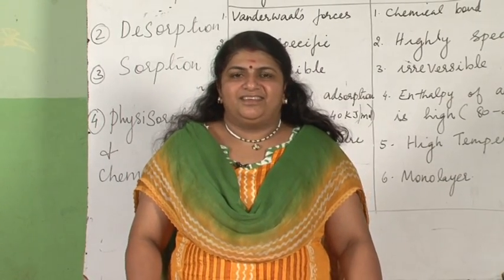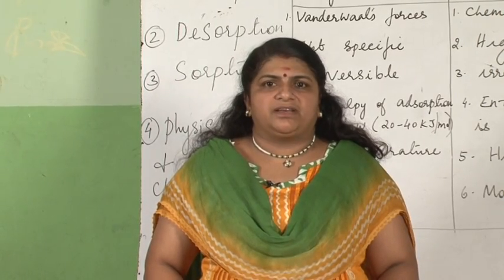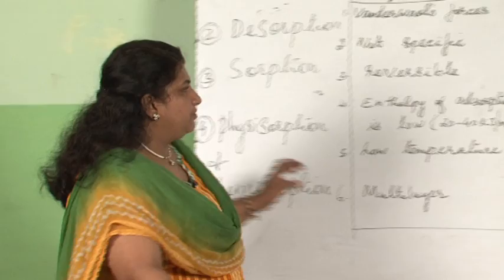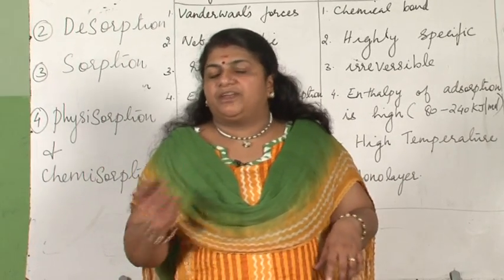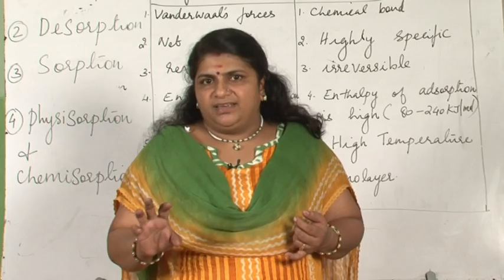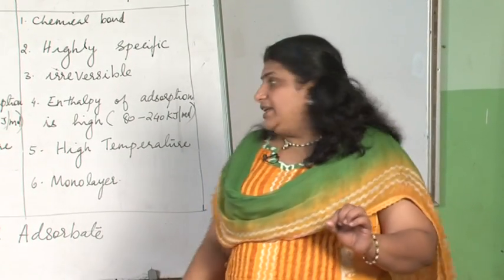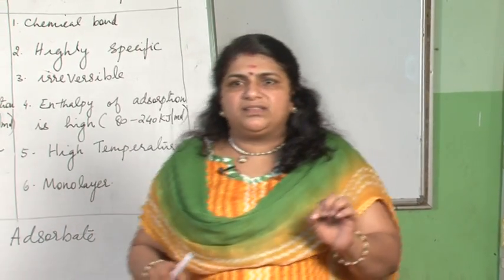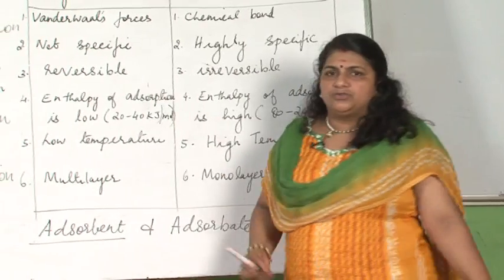Chapter 5-Surface Chemistry CLASS XII 1/5